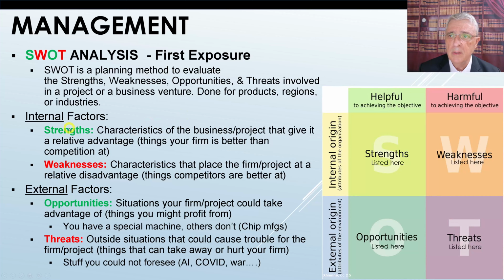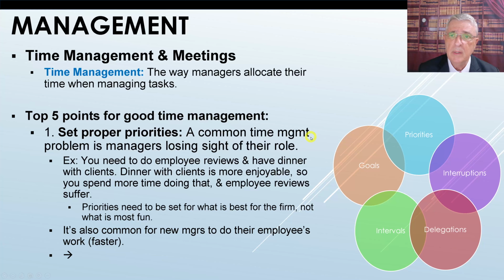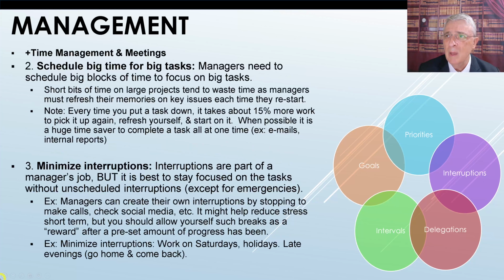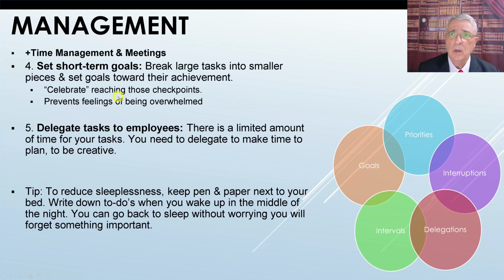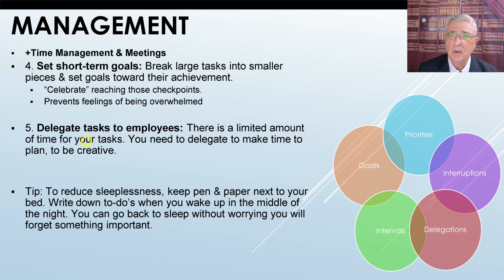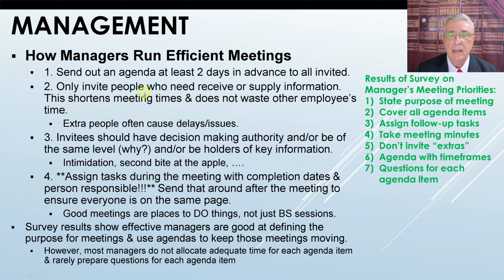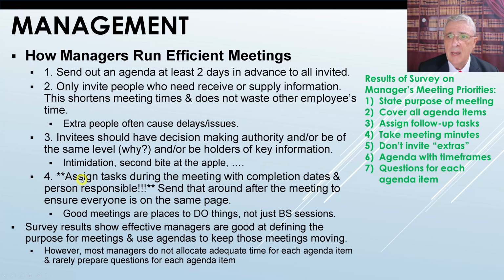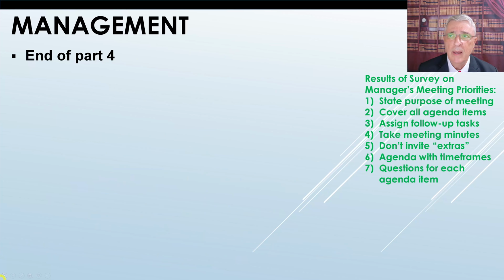0634Mgmt SWOT Analysis, Time Management, & Efficient Meetings 4/5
This is Part 4 of our practical management series. We will walk through essential tools managers must master: SWOT analysis, time management, and running effective meetings. Basics of a SWOT analysis to assess your business or project’s strengths, weaknesses, opportunities, and threats—and why knowing the internal vs. external factors can change your entire strategy. Tested advice on prioritizing tasks, blocking time, and delegating work—stuff that makes a manager effective, not just busy. How poor time management and people-pleasing can destroy productivity, and how successful leaders stay focused and get things done. Then we look at how to structure meetings that produce real results—including sending agendas in advance, only inviting the right people, setting clear expectations, and assigning actionable tasks. Boost your management skills and get more done—with less stress.